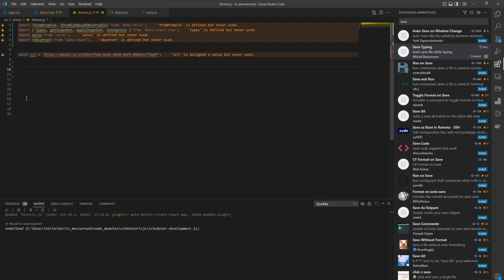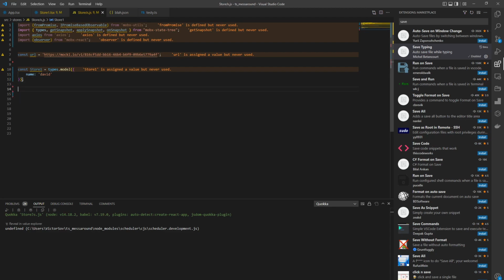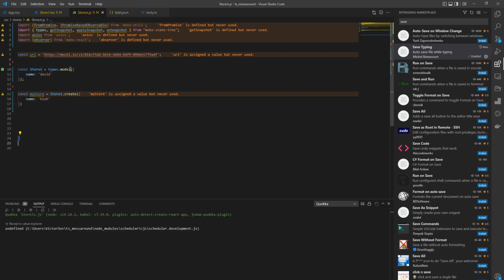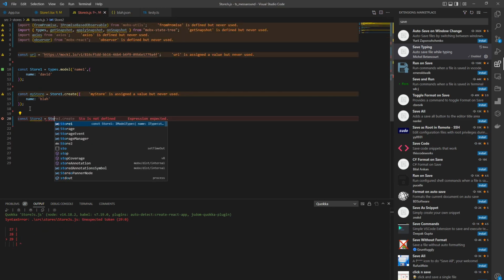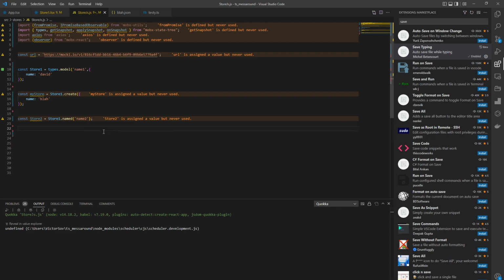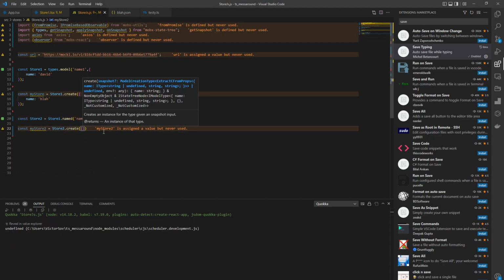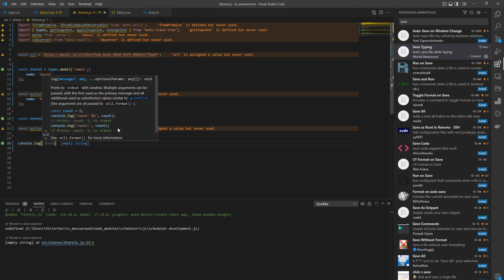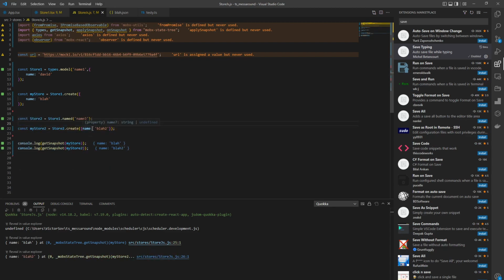Mobx: .named() how to use it - Part 1